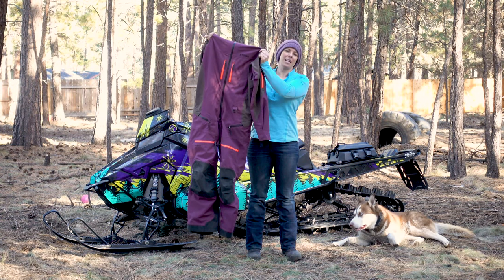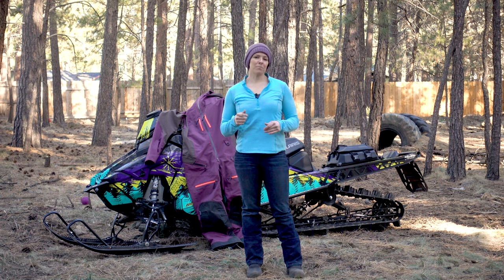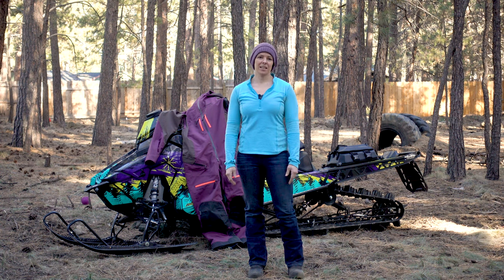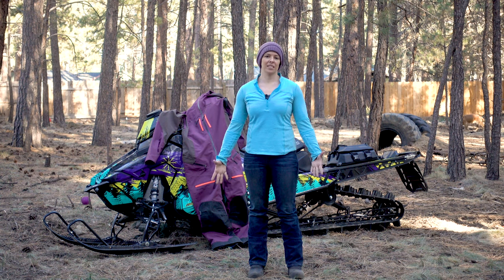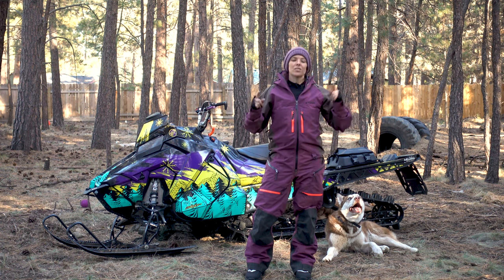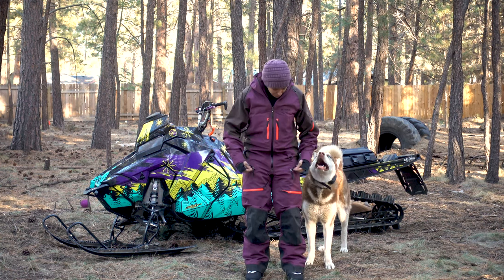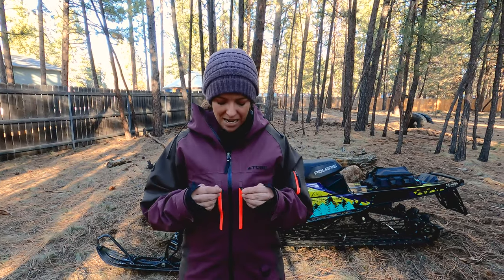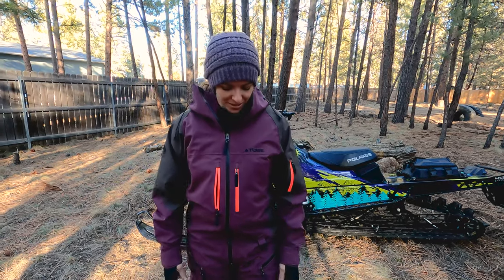2022 Tobe Ekta Women’s Monosuit Review | TOBE Outerwear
In this video, Jenn gives her review of her new Tobe Ekta Women's Monosuit. This colorful snowmobile, ski, snowboard one piece suit will keep you dry and warm while looking good and feeling comfortable. Still have questions after watching?

🎒 Polaris Burandt Underseat Bag
🎒 Polaris Lock & Ride Flex Burandt Bag

Wearable Snow Gear:
🥾 KLIM Aurora GTX BOA Boot
⛑ 509 Altitude 2.0 Helmet
😎 OutdoorMaster Goggles
😎 Fog Eliminator Goggles Fan
🧥 Tobe Ekta Monosuit
🧥 Outdoor Research Down Jacket
🥊 Outdoor Research Glove Liners
🥊 Outdoor Research Heated Gloves
👕 Fleece Long Sleeve Top
👖 Fleece Leggings

~Jenn & Steph

We are just two adventurous sisters who love dirt bikes, mountain bikes, snowmobiles, and all sorts of other hobbies! But really, we love ALL things outdoors. Learning how to fully enjoy the adventure, not just the destination, is a process and we are stoked to share our ride here on YouTube; the good, the bad, and the fails!